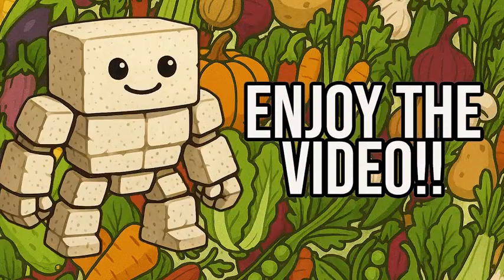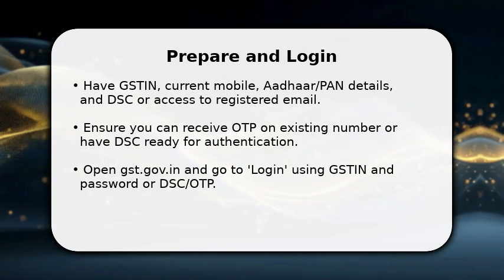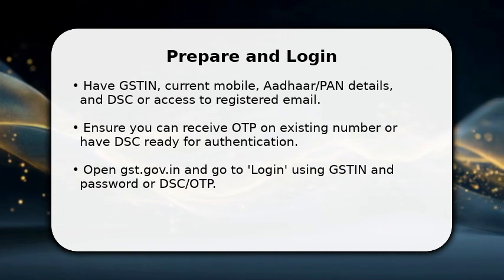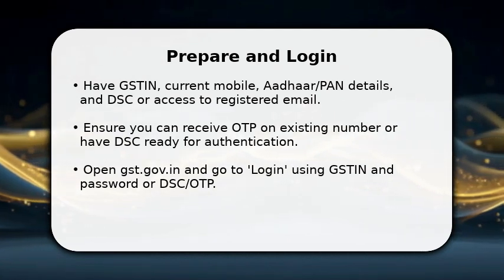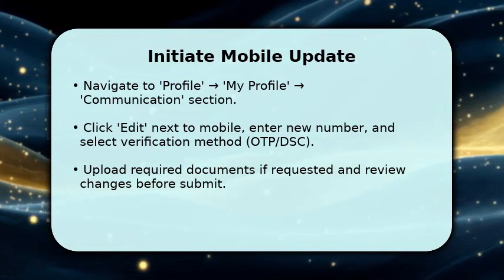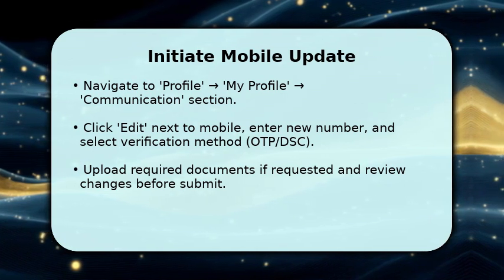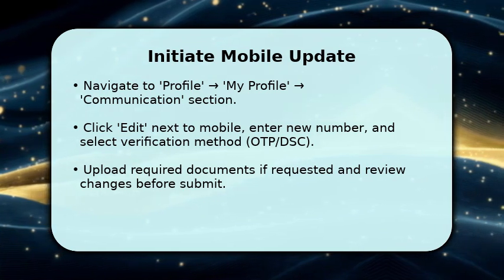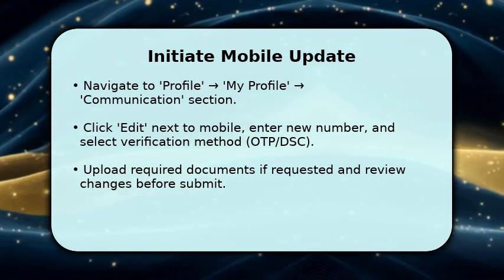How to Change Mobile Number Gst Portal - Step by Step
How to Change Mobile Number Gst Portal - Step by Step | 🔒 Surfshark VPN Deal — Stay private and secure. $1.99/mo + 3 Months Free ▸

Learn the detailed process of updating your mobile number on GST portal. This step-by-step guide simplifies each stage, ensuring a hassle-free transition for businesses and individuals alike.

change mobile number, GST portal update, mobile registration change, e-filing process, taxpayer account management,